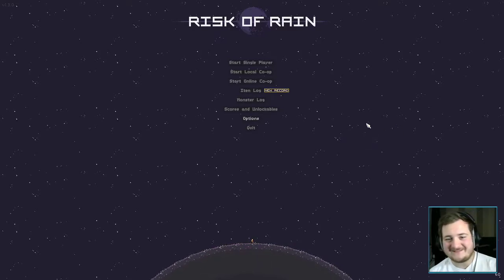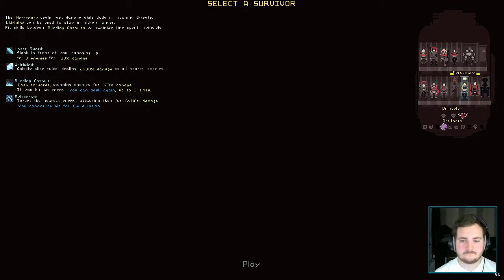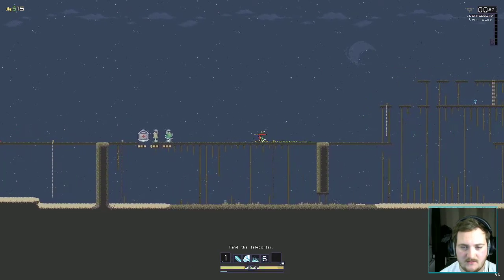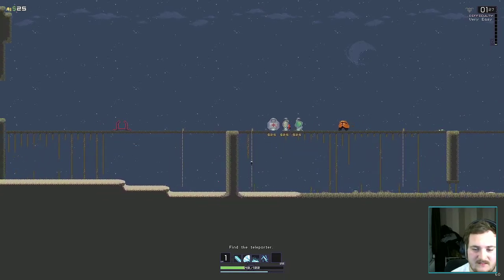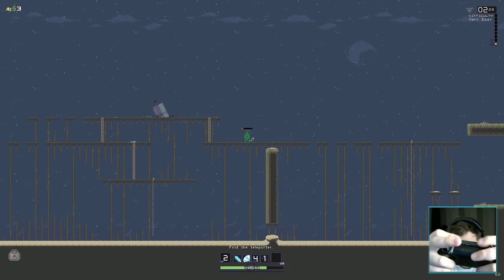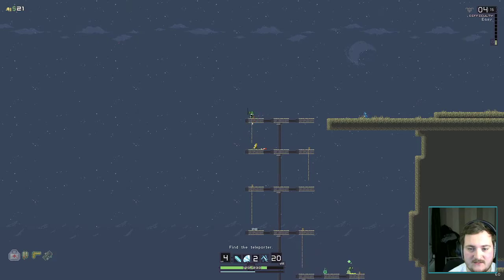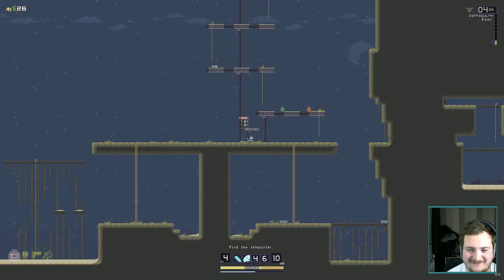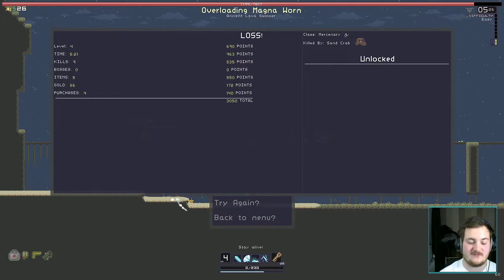Sliced - Risk of Rain | Silver Sippycup: Day 3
We're back for more Silver Sippycup with Risk of Rain this week!

Silver Sippycup? Whaaa?
Homage paid to Northernlion and Team Unity for this. It's a weekly competition where Alex and I try to beat each other playing different games. Whoever gets the most number of wins in a week takes that week's Sippycup. We'll have a cut off at some point to decide who wins the season! for the standings.